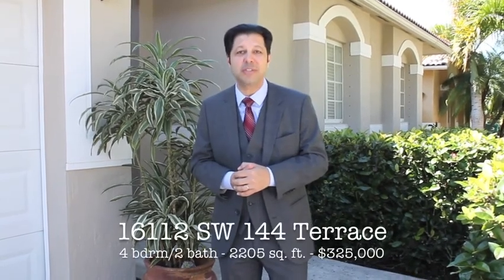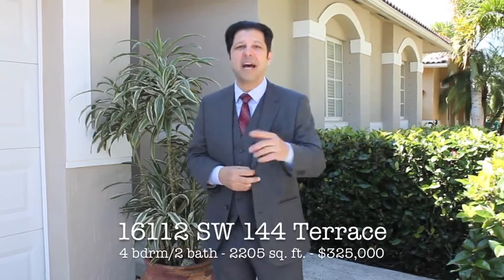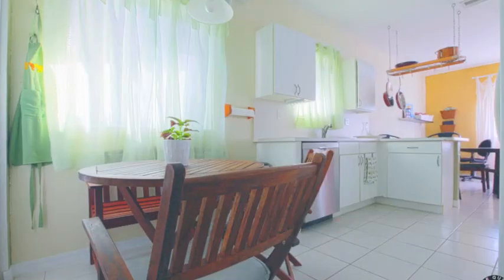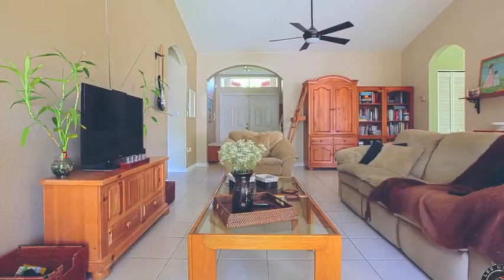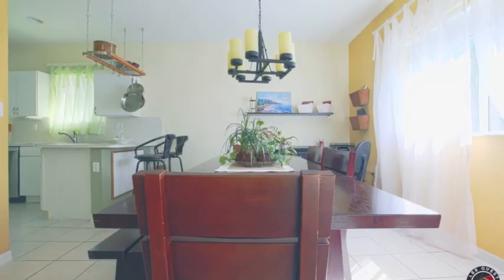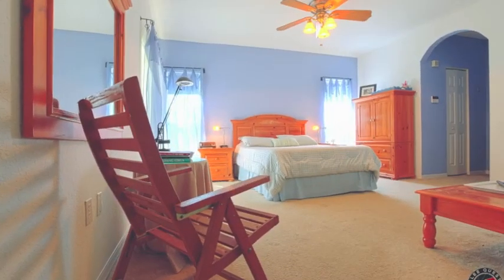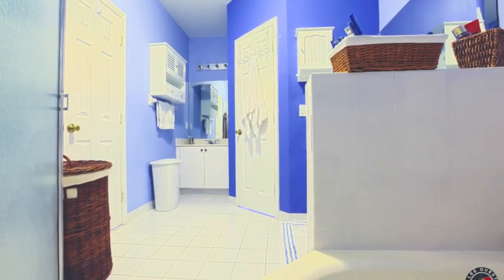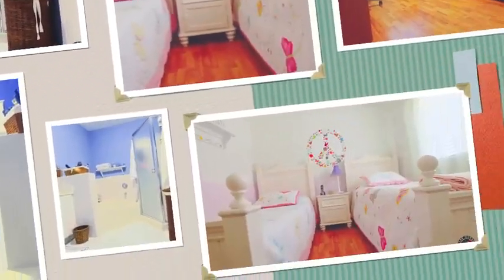A spacious 4 bdrm/2 bath home in West Kendall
16112 SW 144 Terrace
A home of family comfort with large open spaces in the West Kendall area.